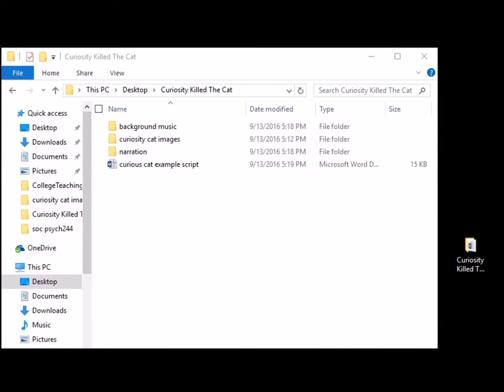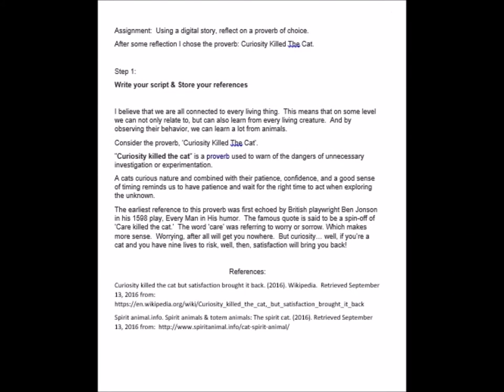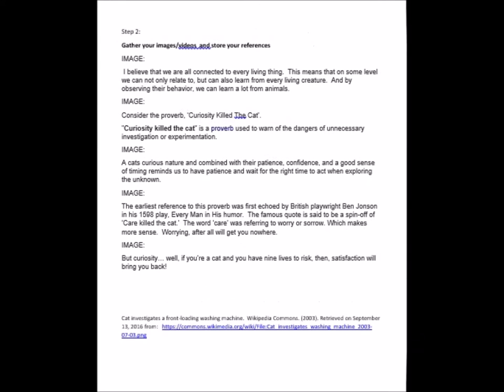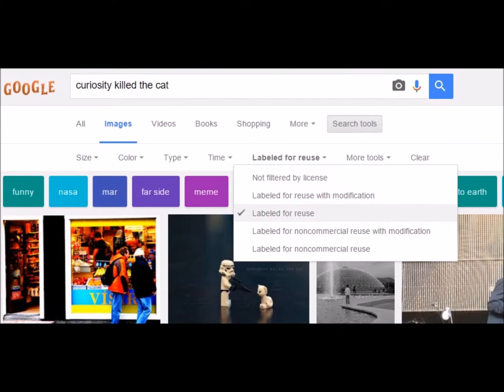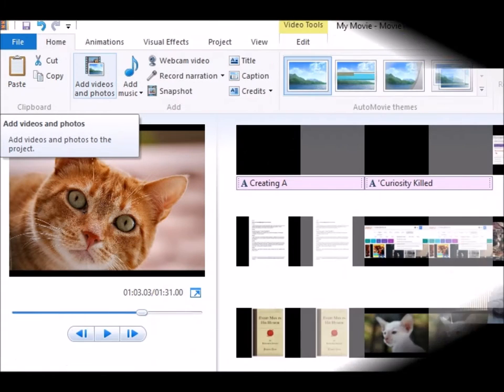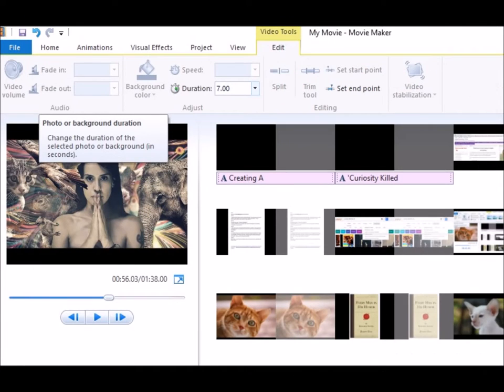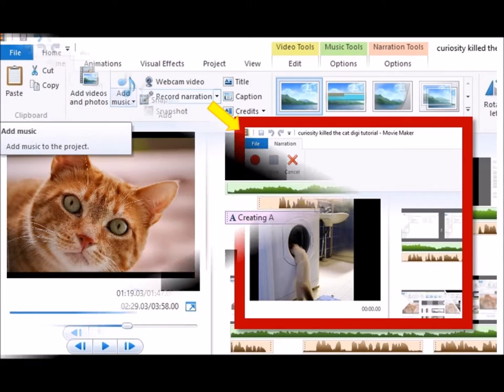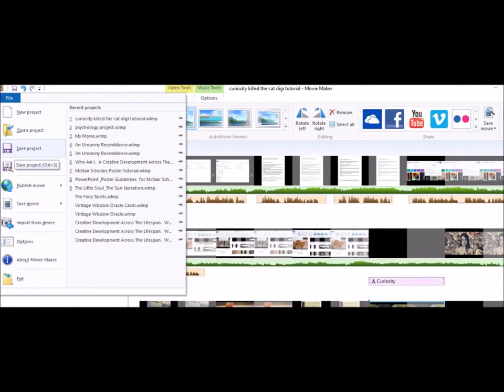DigitalStory Brief Guide: Curiosity Killed The Cat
A teaching aid for digital storytelling in the classroom setting.